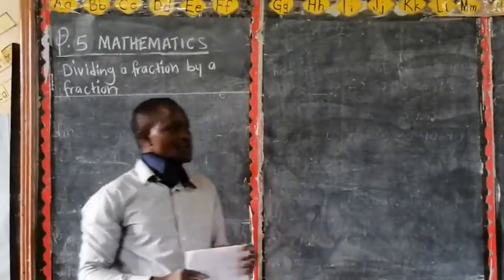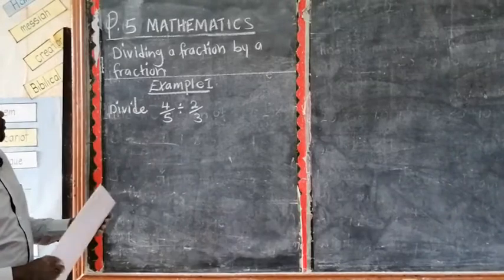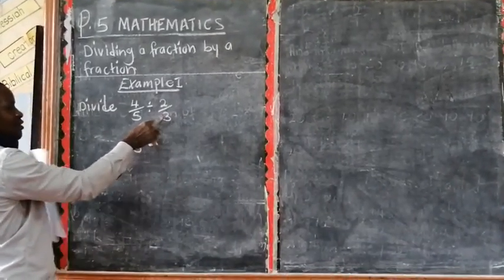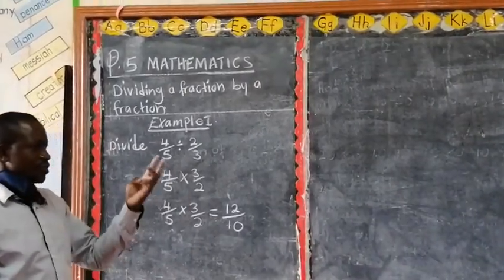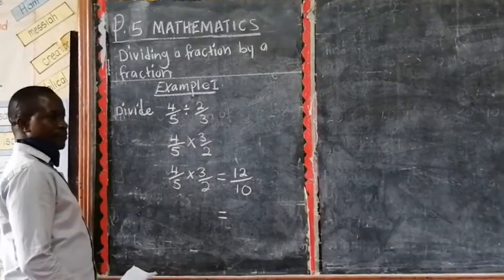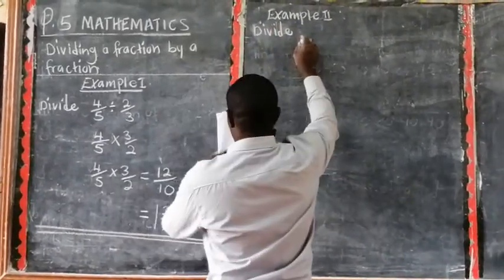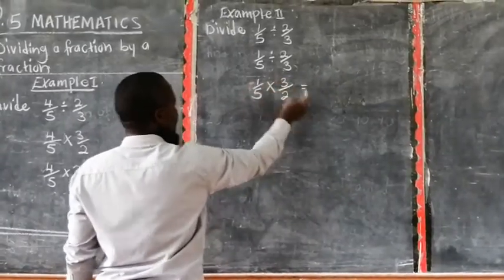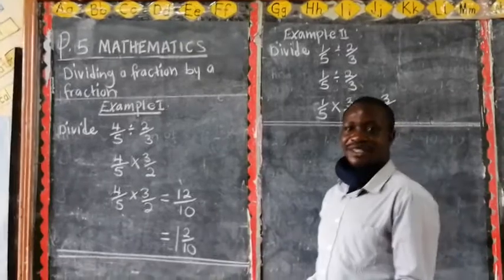Primary Five - Mathematics Lesson one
This is an explanation of the handout notes which were given